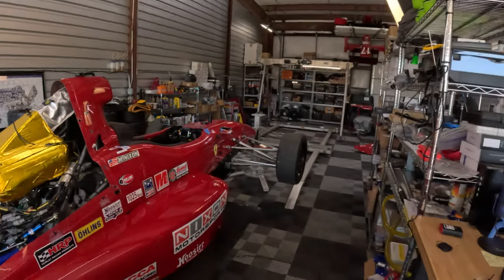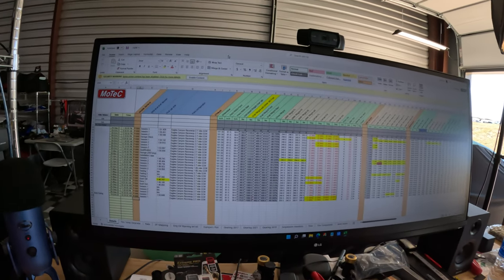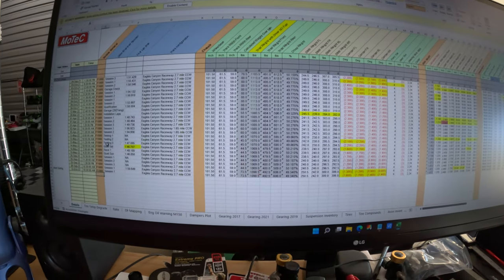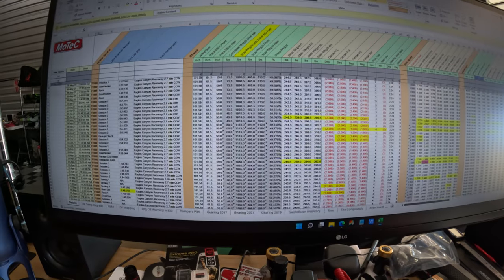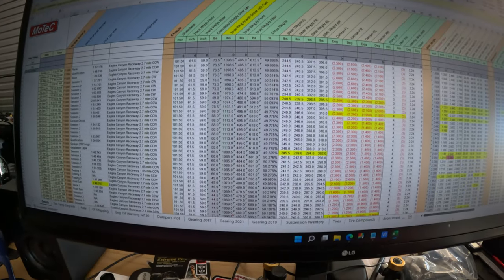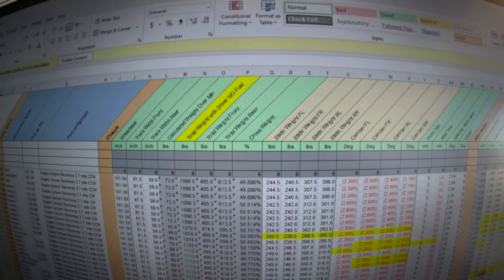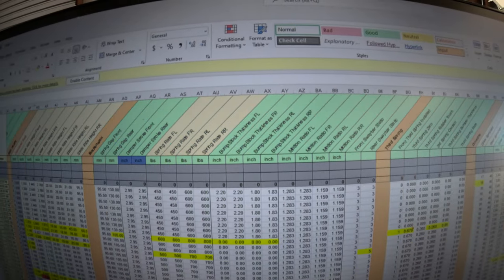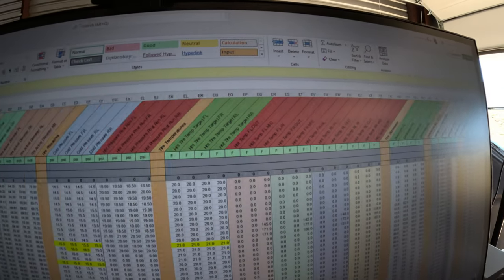How to Setup a Formula 1000 Race Car - Chassis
This video will show you the steps to apply a setup on our Formula 1000 race car.  My car is a Stohr F1000 but is highly modified so very little remains from Stohr.  While this is for a specific race car, several methods and approaches can be used on other race cars.  The idea of this video is to share so you may gain some knowledge in tuning your own race cars chassis setup.
I will show you the following:  Cambers, Ride Height, Toe, Front Wing and Flaps, Rear Wing and finally zero sensors with Motec.